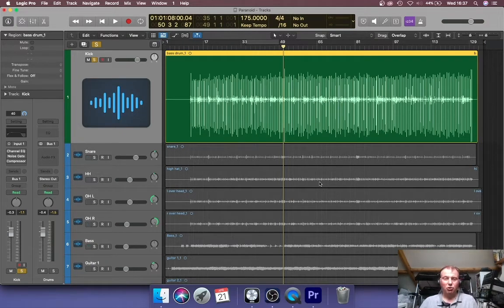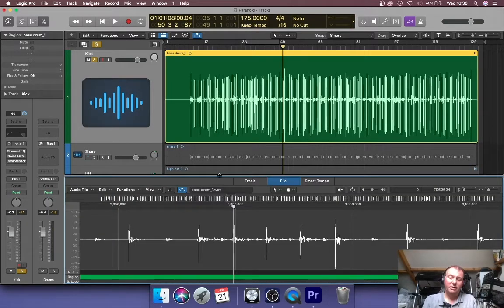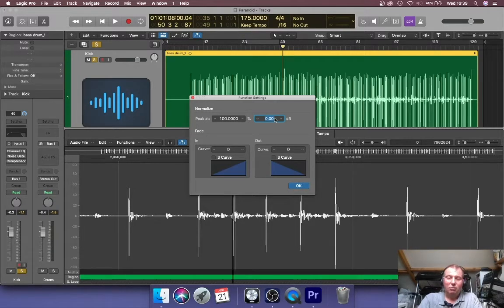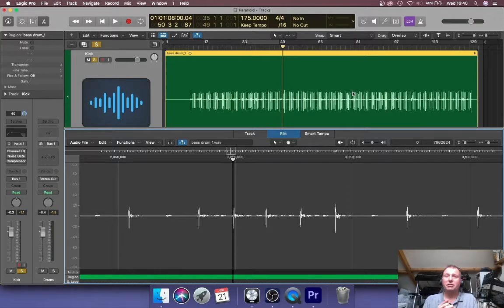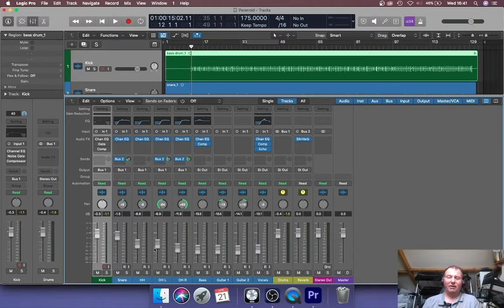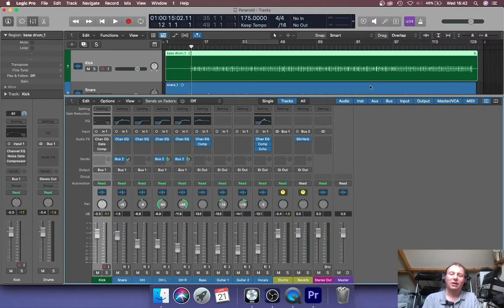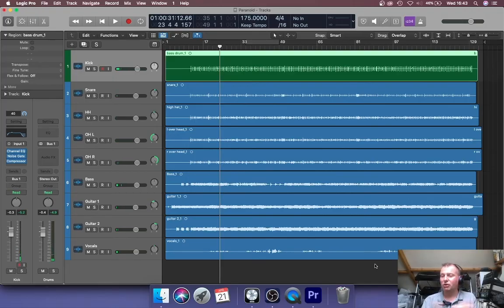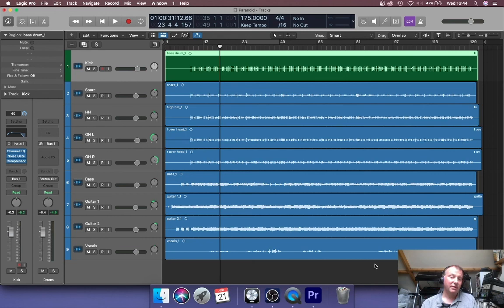Normalising in Logic Pro X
Designed for Level 2 and 3 vocational  Music/Music Tech students; this tutorial demonstrates; 1) How to Normalise, 2) Why Normalise, 3) Different Normalise settings and industry conventions.